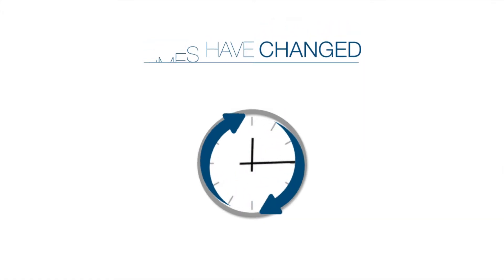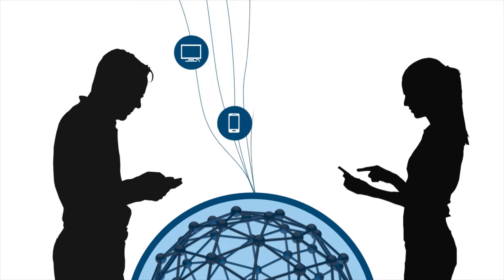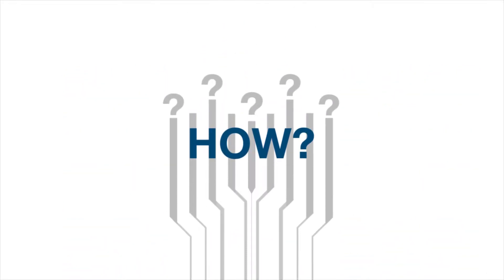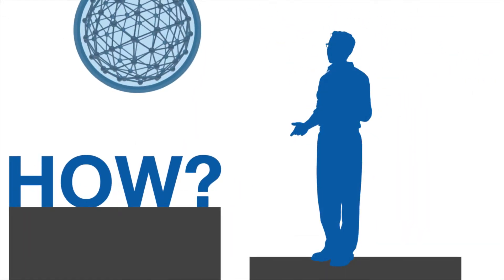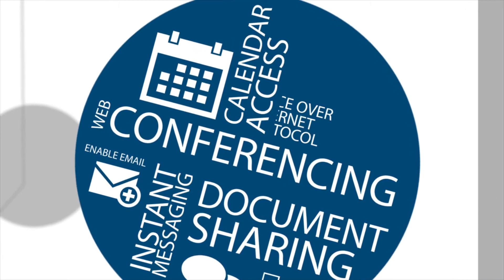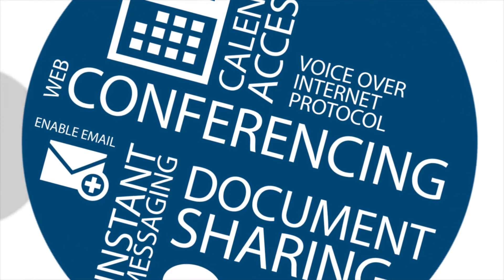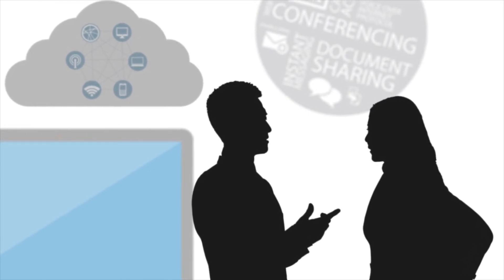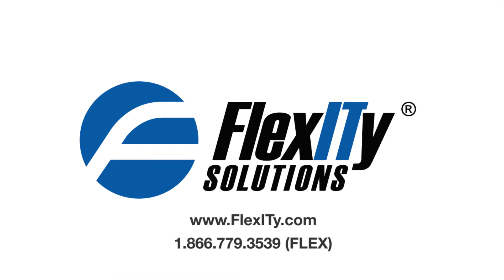Grow and Change with Hosted Collaboration Solutions HCS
Keeping your organization connected.  You need a system that can collaborate with clients and employees anytime, on any device, anywhere and now.  Achieve this with Hosted Collaboration Solutions (HCS)